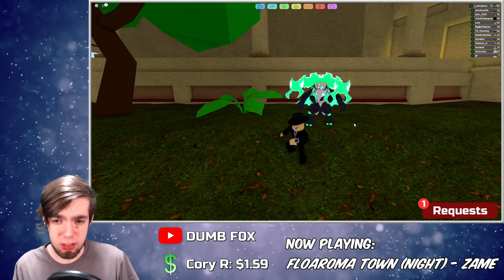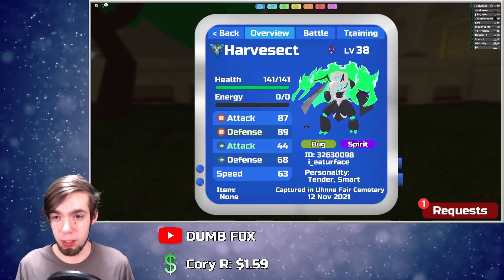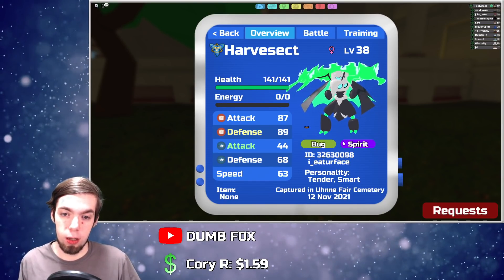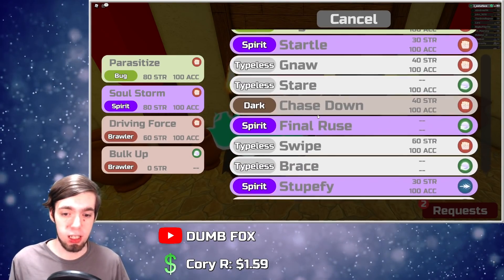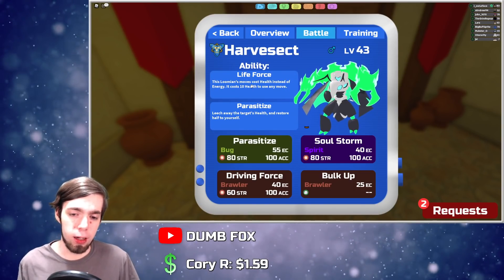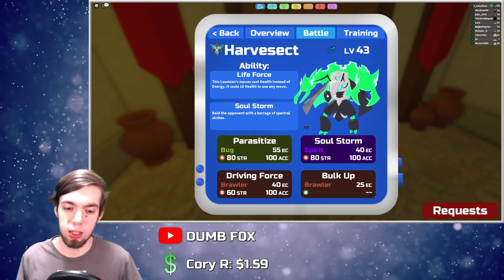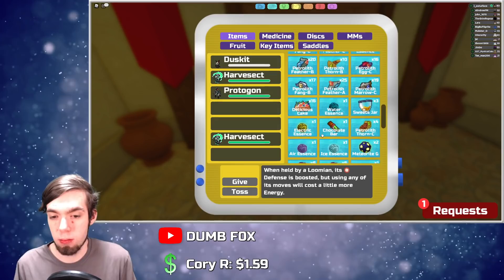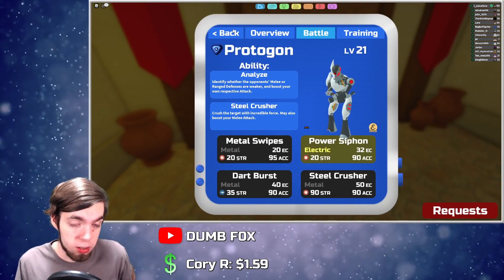IS HARVESECT GOOD? - Loomian Legacy Harvesect First Impressions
Harvesect was recently released in Loomian Legacy as a part of the Halloween event! So that begs the question... is Harvesect good?

Thank you Zame for allowing us to use such great music!

This video is owned by i_eaturface, unless images/music specified in above description.